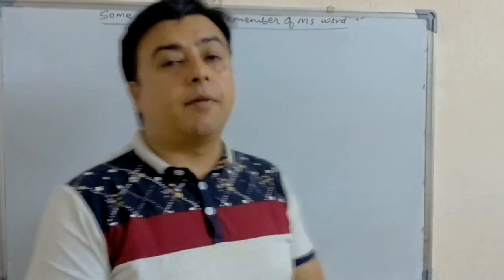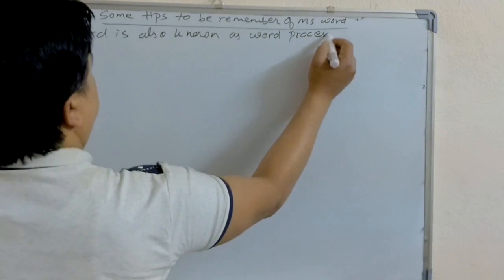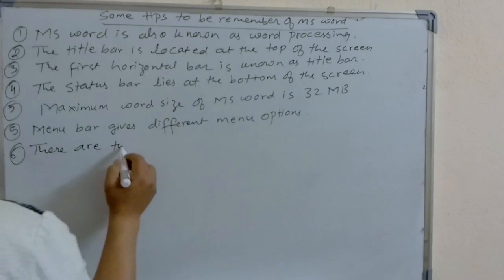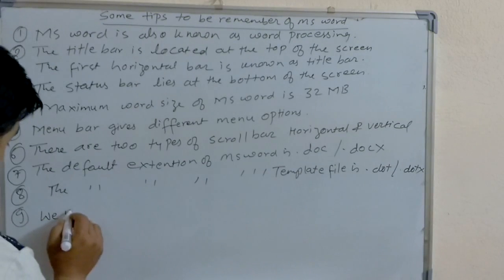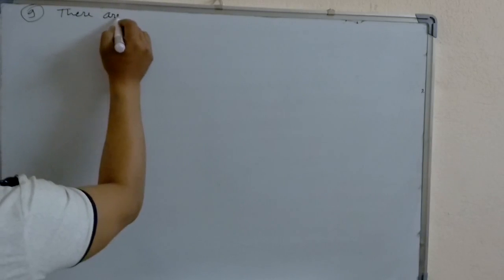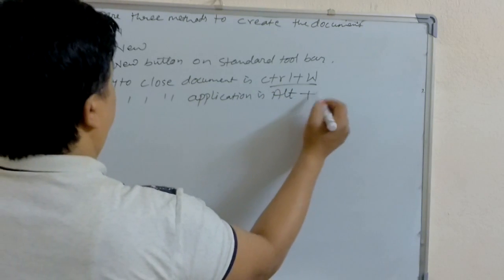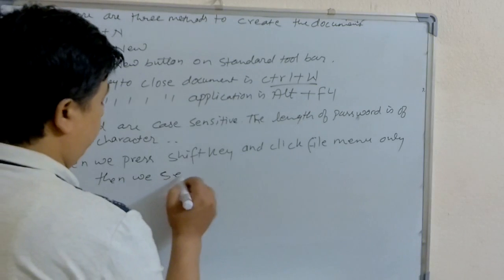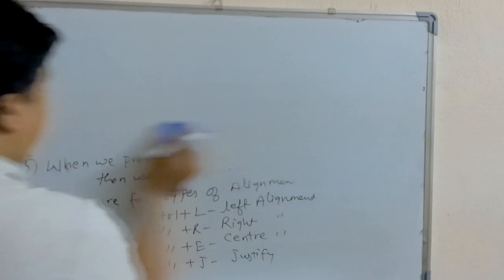Some tips of MS Word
This video is helpful to learn about MS  Word. This video provides the some special tips to be remember to prepare for exam of Computer Operator.
Other Tags
computer fundamental course,
computer fundamental for bca,
computer fundamental for beginners,
computer fundamental for kids,
computer fundamental in english,
computer fundamental in hindi,
computer fundamental in hindi pdf,
computer fundamental in hindi youtube,
computer fundamental lecture,
computer fundamental mcq,
computer fundamental notes,
computer fundamental notes p.g.d.c.a,
computer fundamental notes pdf,
computer fundamental pdf,
computer fundamental project,
computer fundamental question,
computer fundamental question paper with answer,
computer fundamental topics,
computer fundamental tutorial,
computer fundamental tutorial in english,
computer fundamental tutorial in hindi,
computer fundamental video,
computer fundamental video tutorial in hindi,
computer fundamental video tutorial in hindi download,
computer fundamentals,
computer fundamentals and programming,
computer fundamentals for kids,
computer fundamentals ic3,
computer fundamentals in english,
computer fundamentals in hindi,
computer fundamentals lecture,
computer fundamentals tutorials,
fundamental concepts of computer networks,
fundamental concepts of computer system,
fundamental knowledge of computer,
fundamental of computer architecture,
fundamental of computer forensics,
fundamental of computer in english,
fundamental of computer in telugu,
fundamental of computer networks,
fundamental of computer programming,
fundamental of computer science,
fundamental of computer tutorial,
i/o fundamentals computer architecture